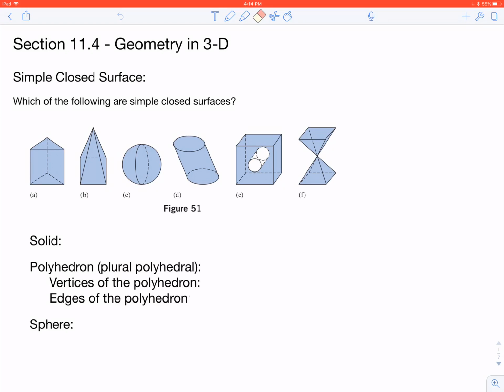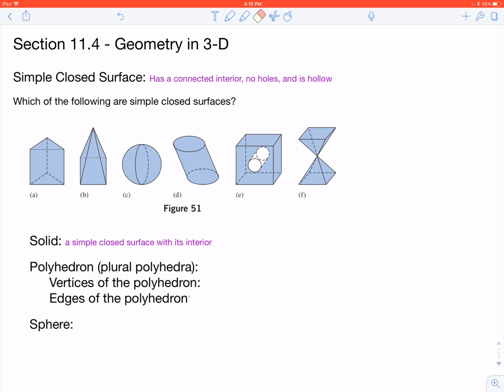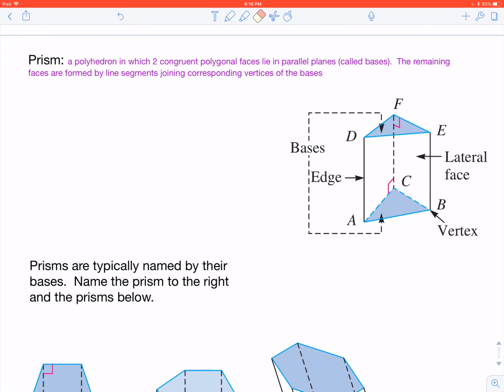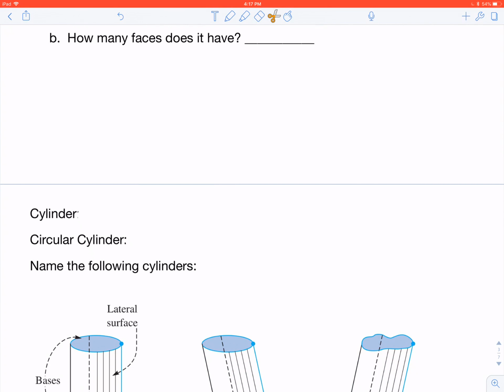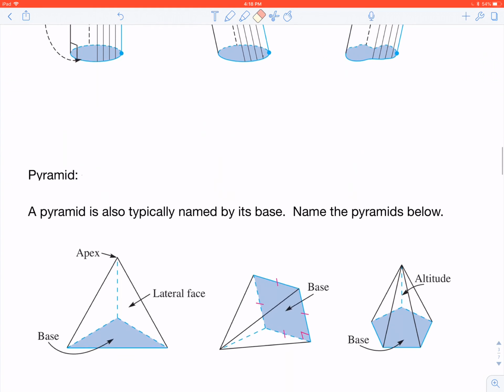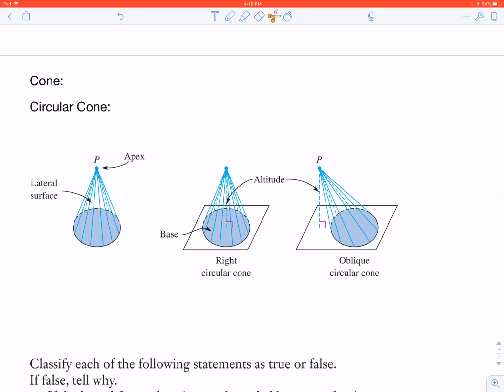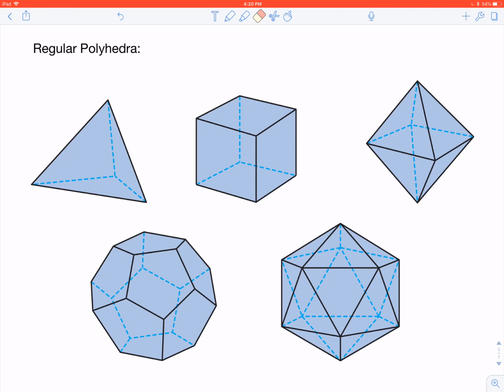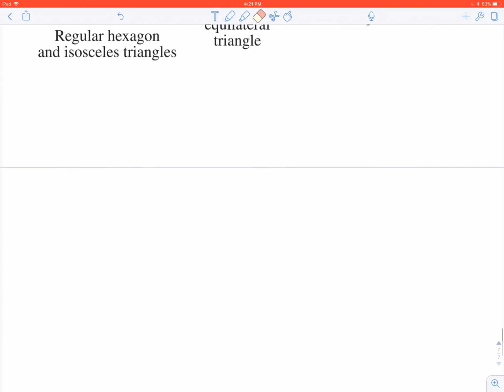3D figures vocabulary (215.11.4)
polyhedra, prism, cylinder, pyramid, cone definitions